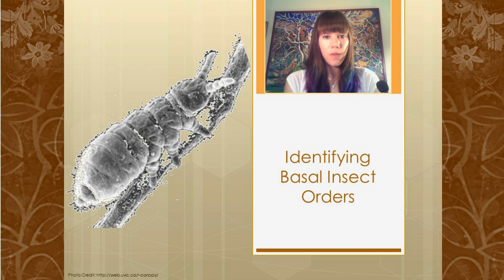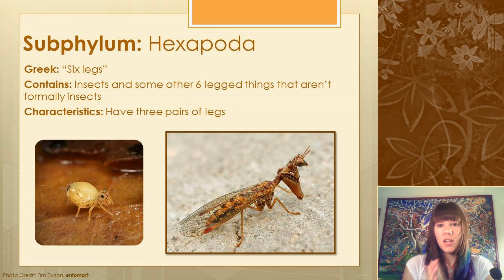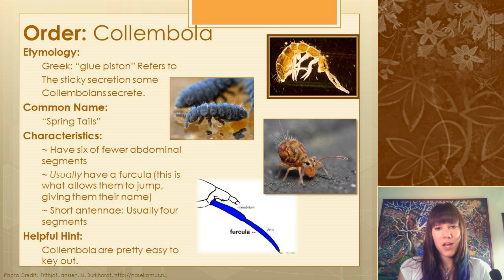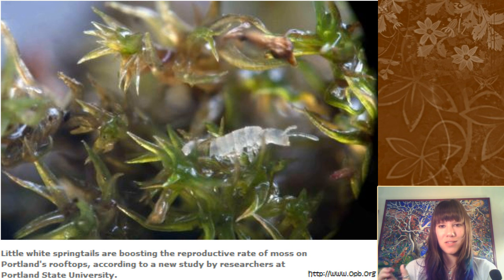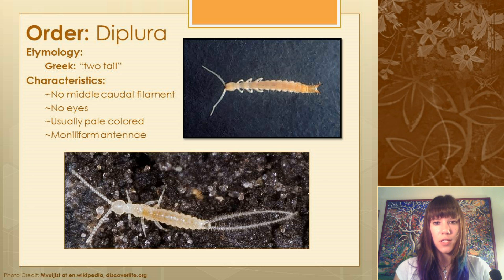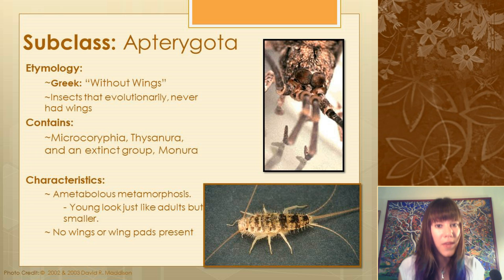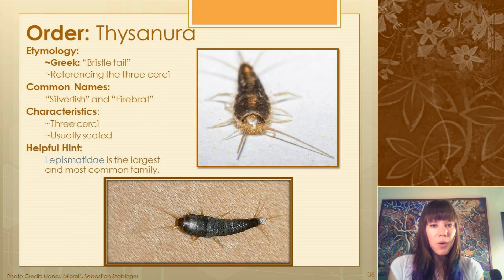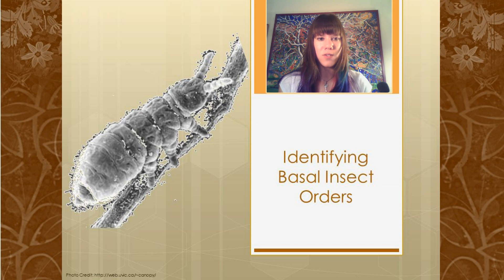Identifying Hexapods and Basal Insects